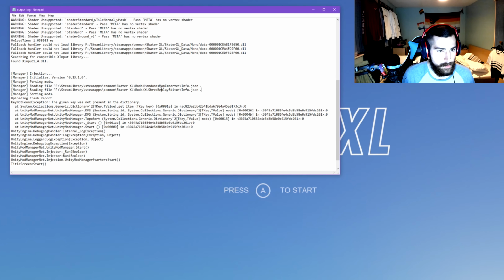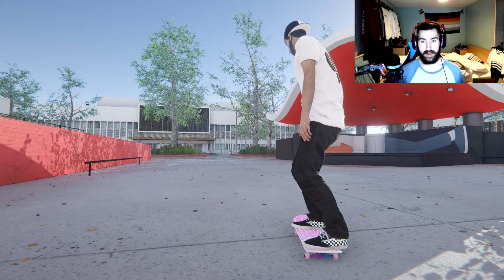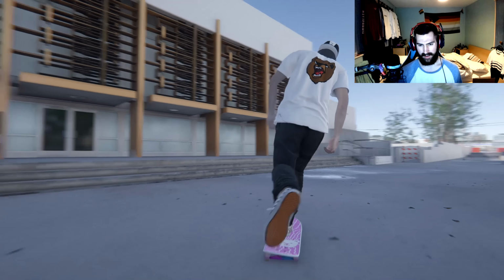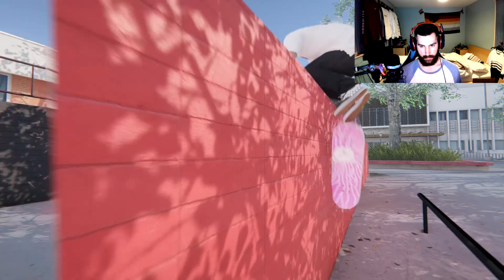Skater XL - Skater!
I have no clue what I am doing...